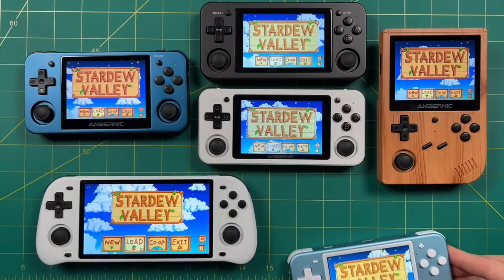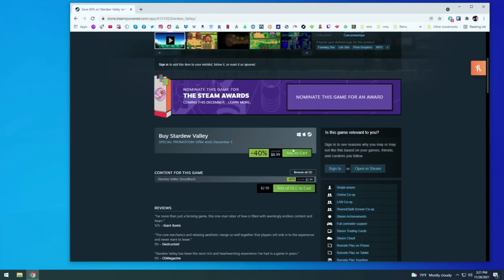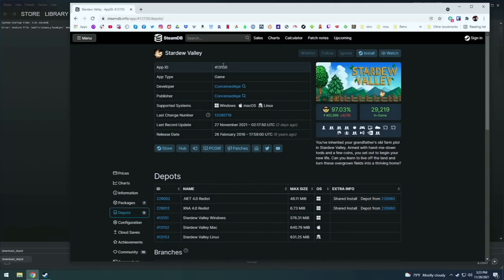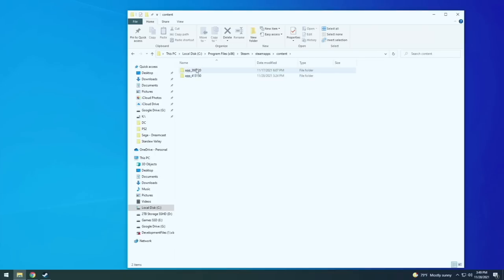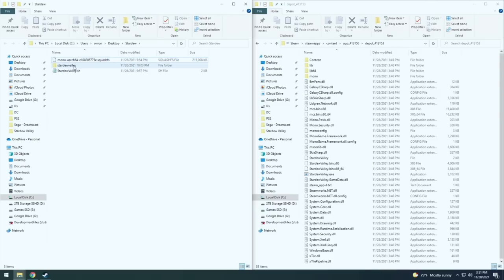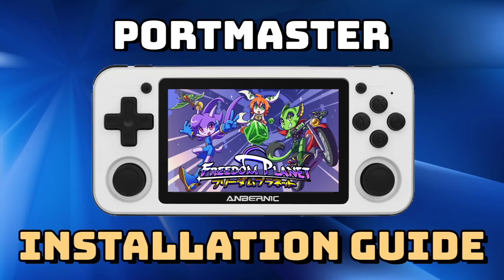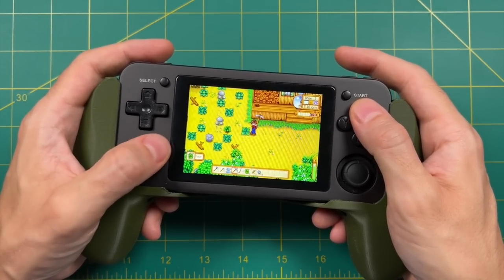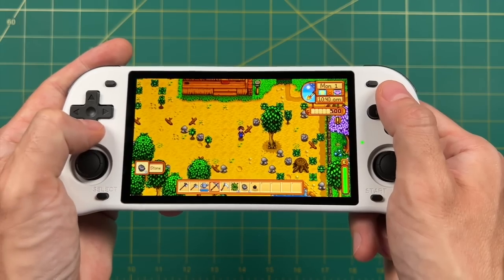Stardew Valley on Retro Handheld Devices! (351ELEC, ArkOS)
The beloved farming simulator Stardew Valley has now been ported to RK3326 devices such as the Anbernic RG351 series, PowKiddy RGB10 series, ODROID Go Advance/Super, and the GameForce Chi.  Setting up this game is similar to other ports such as Shovel Knight, Undertale, and Iconoclasts, and will work on ArkOS, 351ELEC, RetroOZ, and EmuELEC firmwares.

Timestamps:
00:00 introduction
00:46 purchase & download the game
02:22 install the game
03:57 gameplay testing
05:44 conclusion